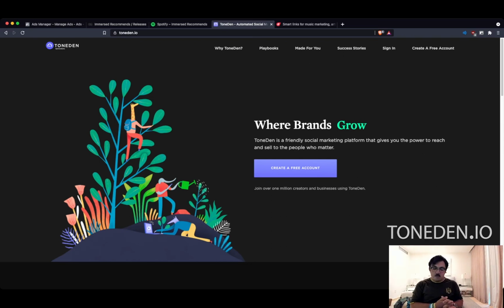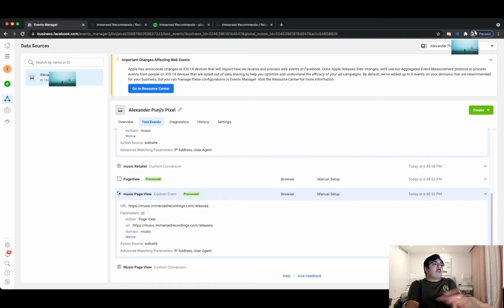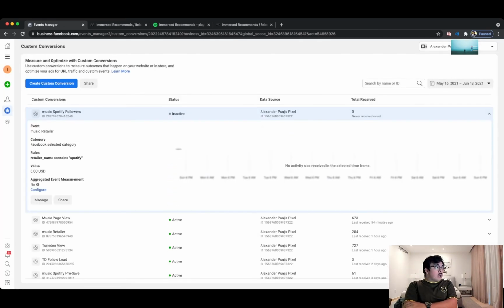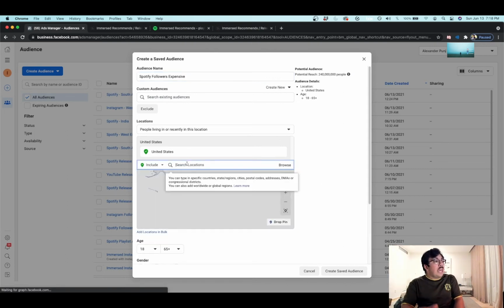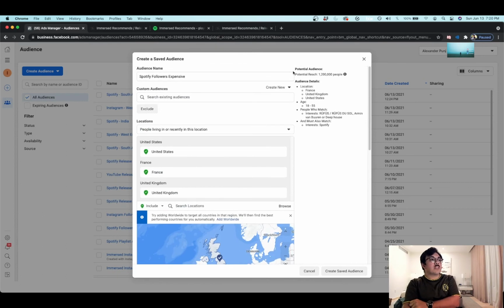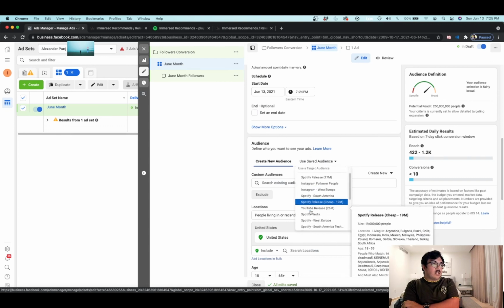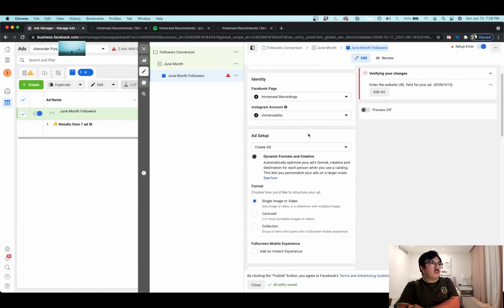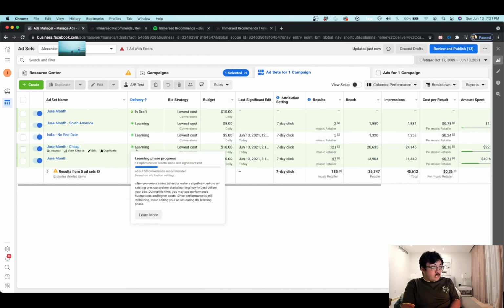Facebook Custom Conversion Ads for REAL Spotify Playlist Followers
In this video, we talk about and explain how to create custom conversion ads for real Spotify playlist followers.